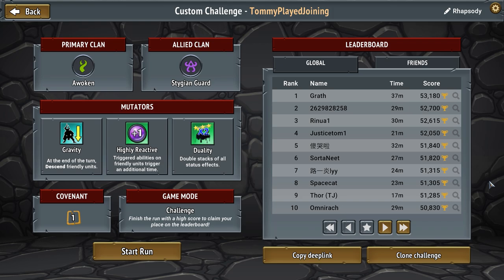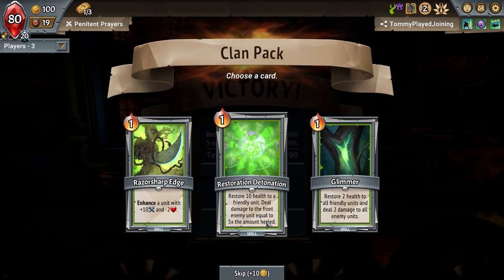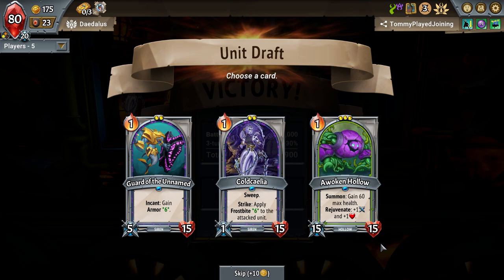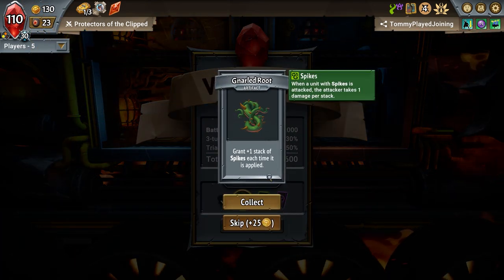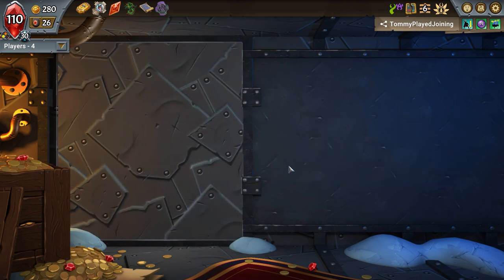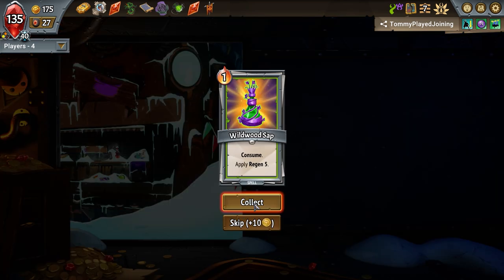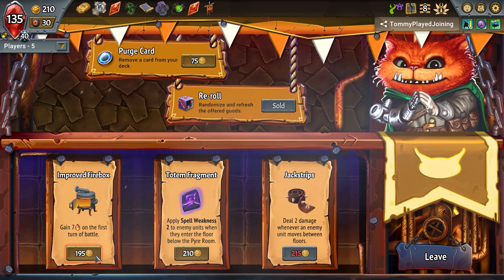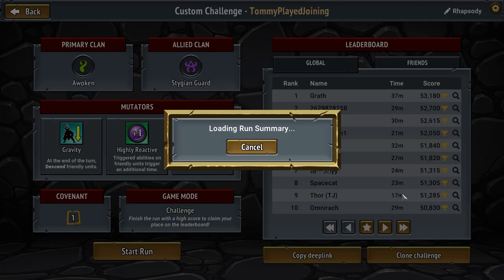The Monster Math [Awoken/Stygian Guard]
Try this run: monstertrain://challenge/TommyPlayedJoining

* 5 monster clans with each very different gameplay

Multiplayer
HELL RUSH
In the Hell Rush multiplayer mode, eight players compete in a frantic real time contest. Each player has the same resources and opponents to create a level playing field. With the clock ticking it’s a test of who can make the best decisions under pressure. Only a true speed demon can remain undefeated.

DAILY CHALLENGE
Take on a new challenge every day with a hugely modified run due to gameplay mutators. Compete globally and against friends, and climb the leaderboards with a skill-focused scoring system.

CUSTOM CHALLENGE
Design your own unique challenge and share it with friends. Each custom challenge has its own leaderboard so you can send your friends straight to hell.